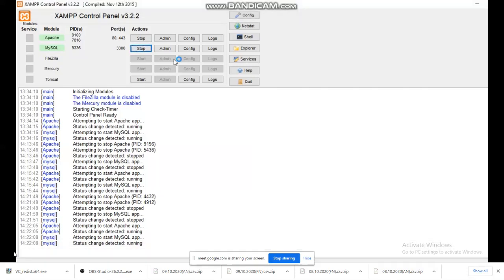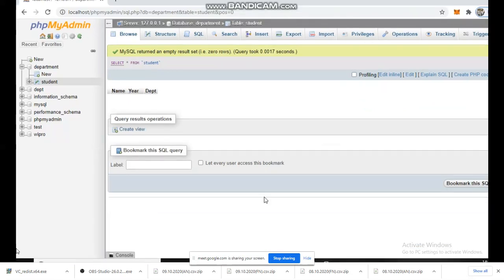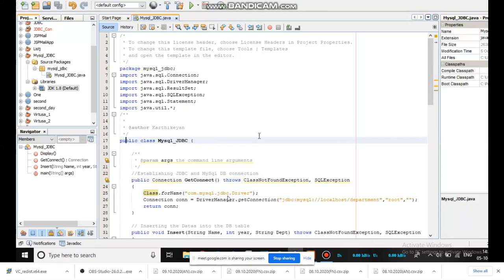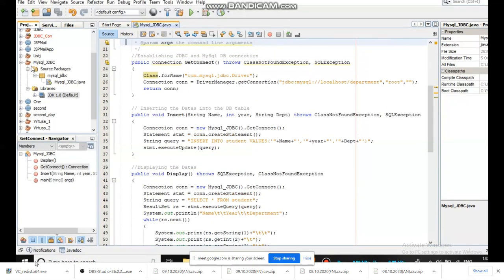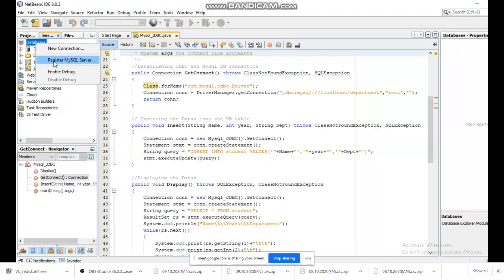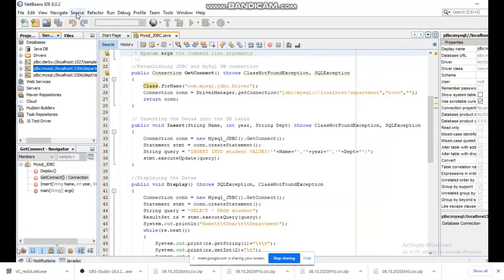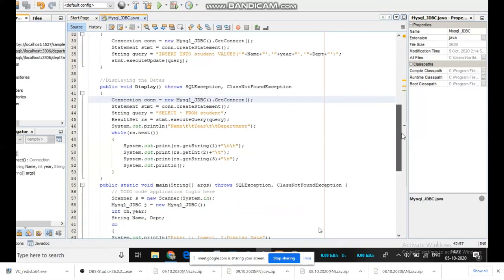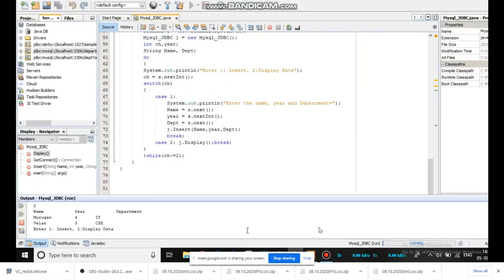10.10.2020 OOP Laboratory Virtual Lab-3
In this lab, we have demonstrated JDBC using NetBeans.